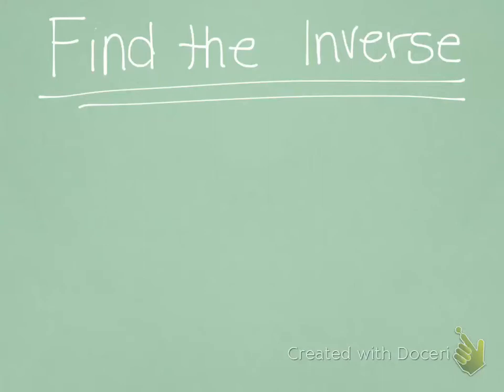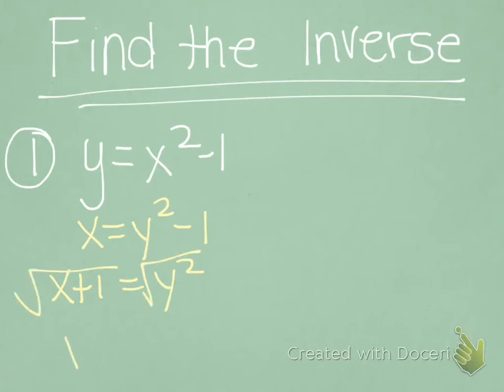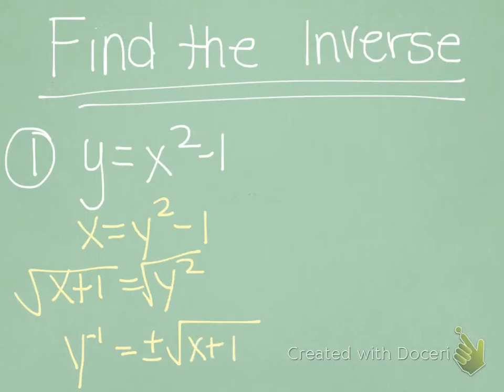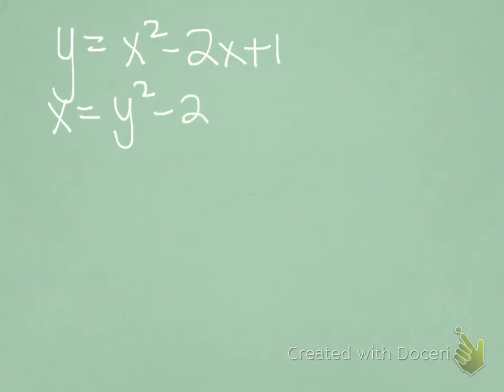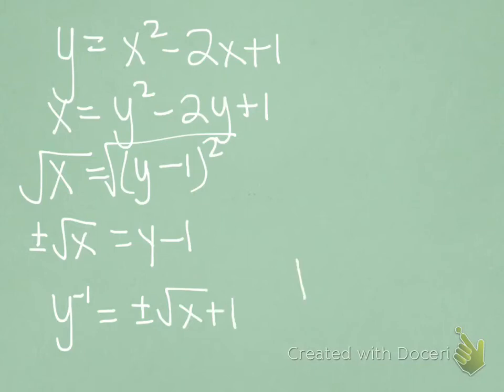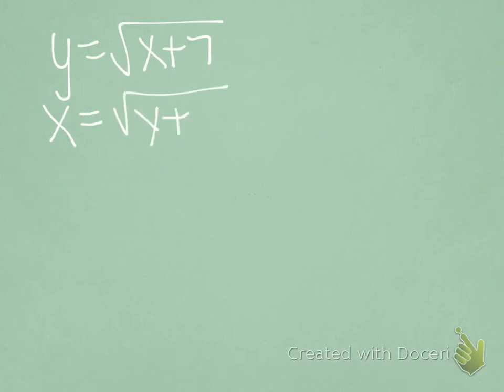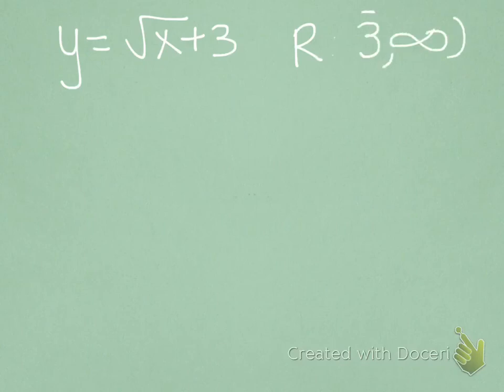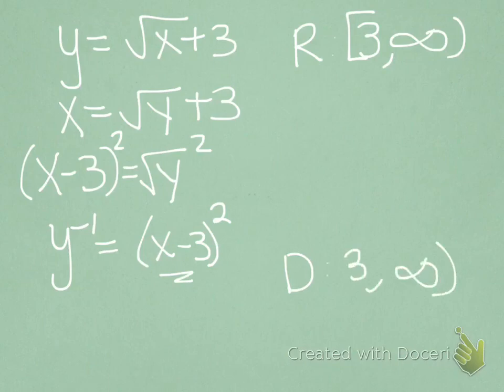Inverse of Radicals